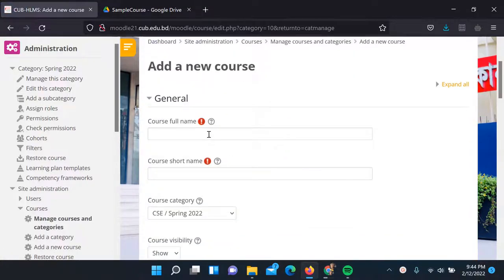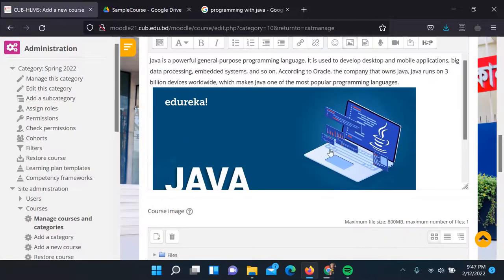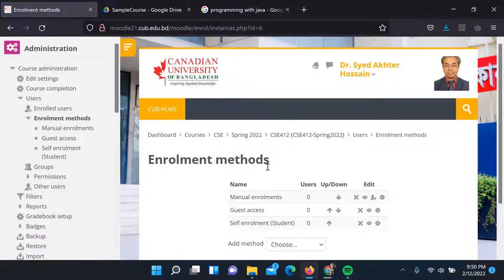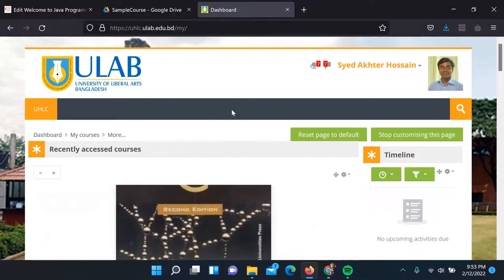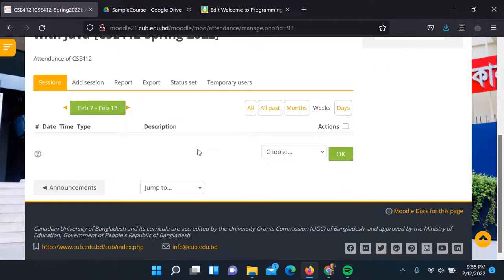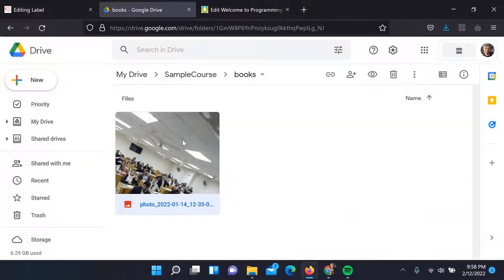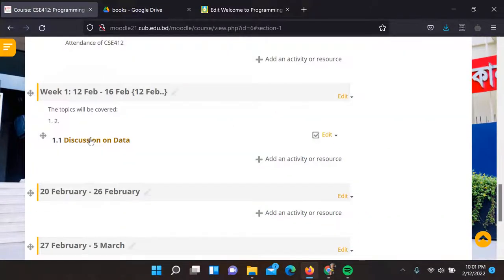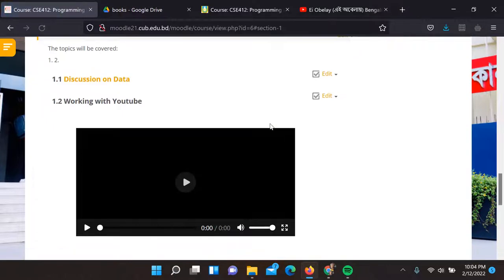CUB HLMS-3-Create Course